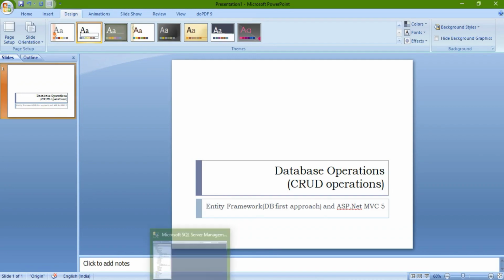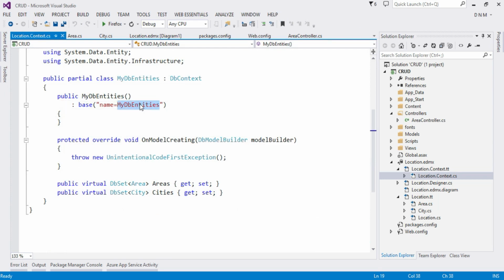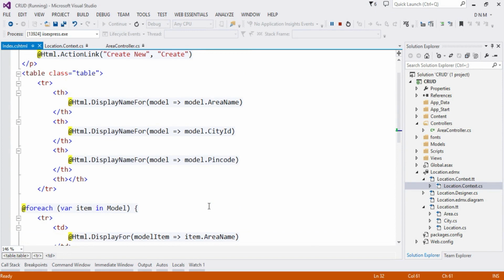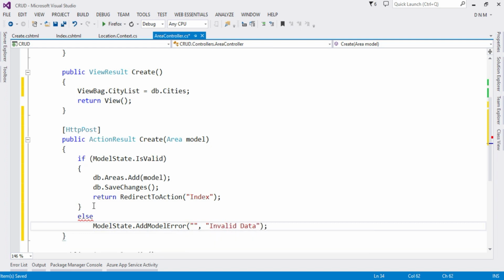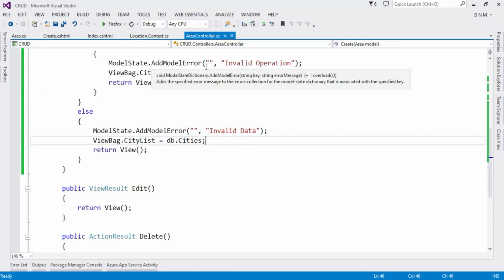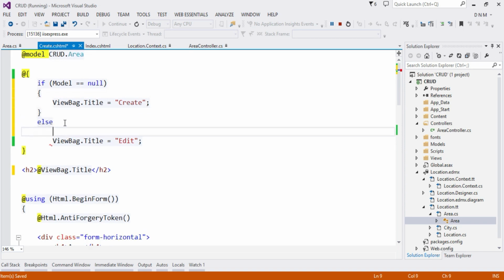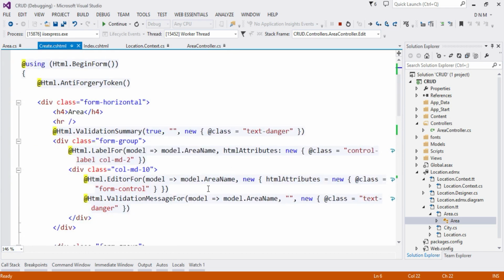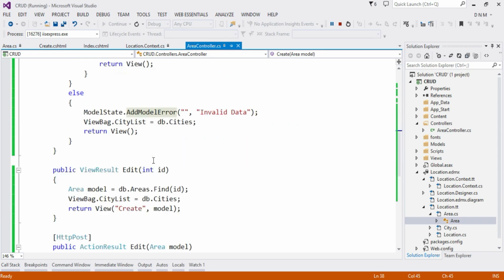56 - CRUD Operations using Entity Framework Database-first Approach In ASP.Net MVC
This video explains Database operations i.e. CRUD operations using Entity Framework 6 by Database-first Approach.

To focus on database operations all views are generated using Templates.